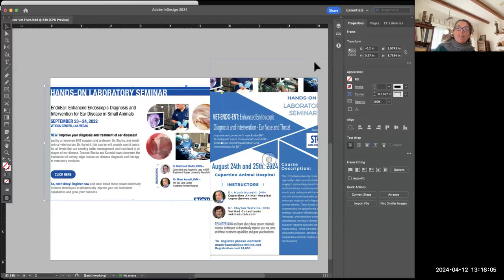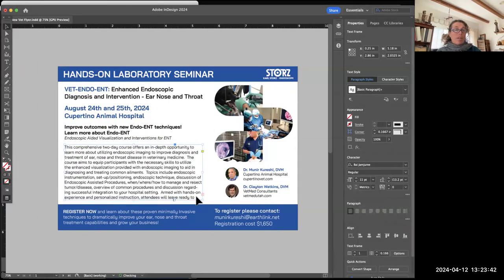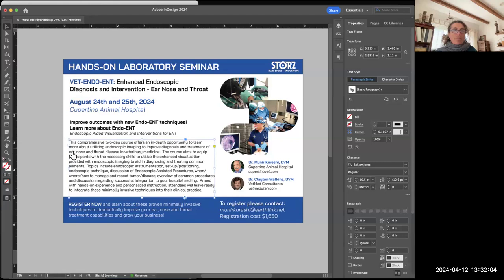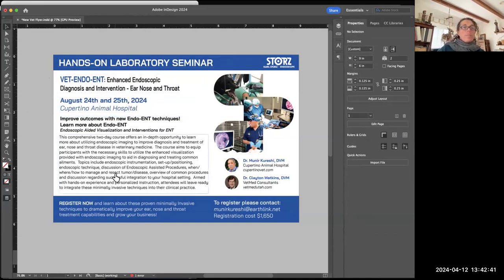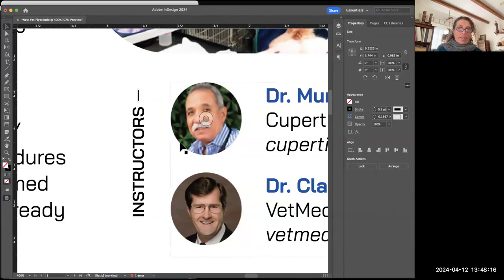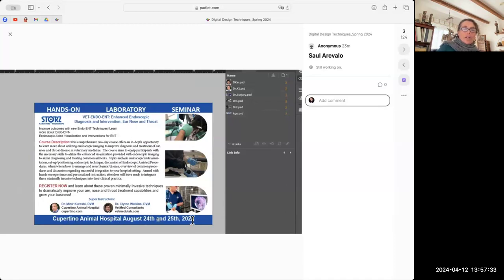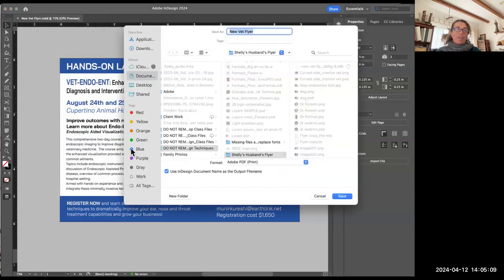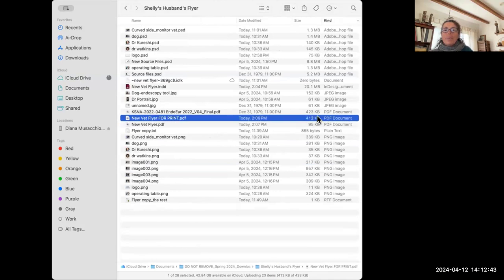2024 04 12 Digital Design Techniques 2nd part 1 hour